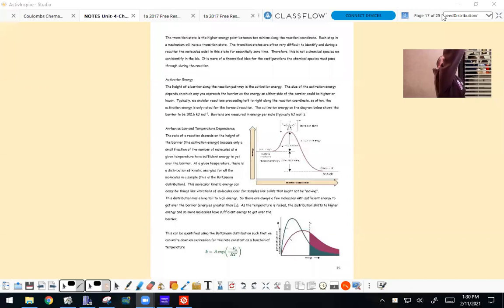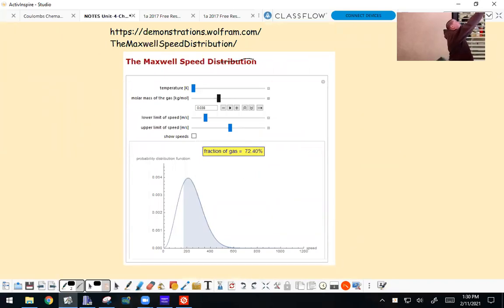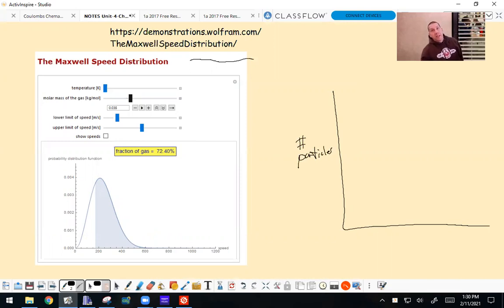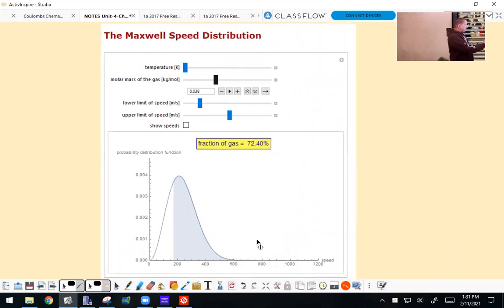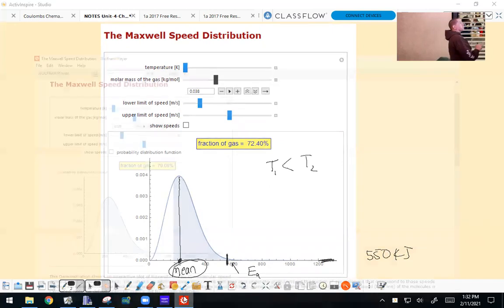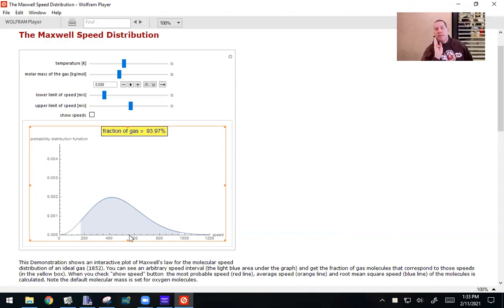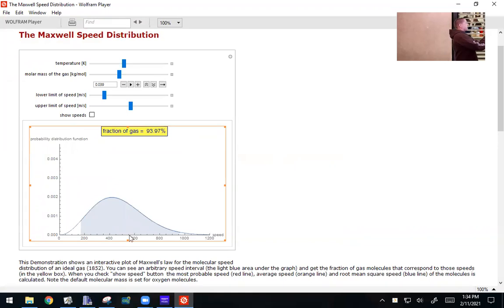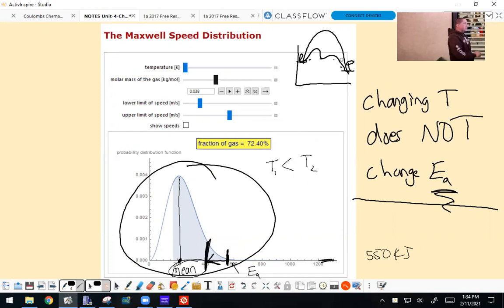Video 6 Temp dependance and Activation Energy